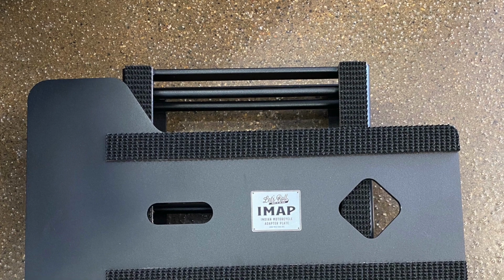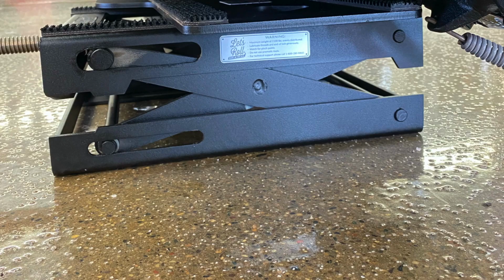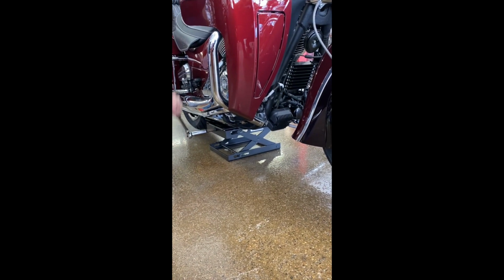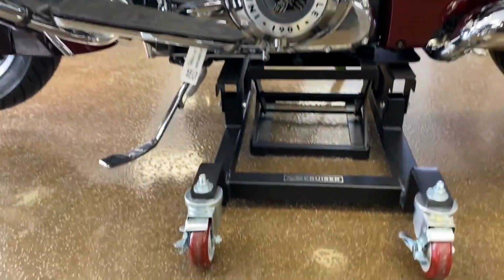🔧 How To Use the Indian Motorcycle Adapter Plate | Let's Roll Cruiser Motorcycle Dolly: Safe & Easy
If you love to ride, then you have bikes that you love too. But where do you store them when they're not in use? We have the best garage storage idea for you, the Let's Roll solution to motorcycle storage. Our Cruiser Motorcycle Dolly & Motorcycle Lift are the perfect way to keep your bike or motorcycle collection safe and secure while it is out of sight.

Made in the U.S.A. of American steel, Let's Roll makes the sturdiest and smoothest rolling motorcycle dolly with our original Zero-Scuff™ 4" Urethane Wheels. Our Let's Roll Cruiser Motorcycle Dolly and Motorcycle Lift makes moving, storing, and working on your bike a breeze.⁠ Let's Roll completely does away with the hydraulic systems you would normally find on motorcycle jacks and lifts. It is perfect for your motorcycle man cave, personal Harley garage, or motorcycle collection. It doesn't matter what size your garage is, or how many motorcycles you have in your collection, motorcycle storage has never been easier!

We Show Motorcycles the Respect They Deserve⁠

The Let's Roll Cruiser Motorcycle Dolly comes standard with 2 brake casters. The 2 casters with brakes are recommended to be placed diagonally across from each other. One to the left of the logo, while looking directly at the logo, the other diagonal to the other side.

Let's Roll Cruiser Motorcycle Dolly and Motorcycle Lift works with a variety of motorcycle models from Honda, Indian, Kawasaki, Yamaha, Victory, Suzuki, Triumph, and most Harley Davidson Cruiser, Adventure Touring, and Grand American Touring models including Harley Davidson Road King, Harley Davidson Road Glide, and Harley Davidson Street Glide.

***Does not work for any motorcycle trike models.***

Check our COMPATIBILITY CHART to see if your motorcycle or motorcycles are compatible with our Let's Roll Cruiser Motorcycle Dolly and Motorcycle Lift

Certain Indian Motorcycle models require our Indian Motorcycle Adapter Plate (IMAP) solution for our Let’s Roll Cruiser Motorcycle Dolly and Motorcycle Lift.

We have confirmed that the Indian Motorcycle Adapter Plate (IMAP) will work on the 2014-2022 Indian motorcycles listed below:
+ Indian Vintage (Dark Horse, Vintage)
+ Indian Chieftain (Dark Horse, Limited, Elite)
+ Roadmaster (Dark Horse, Limited, Elite)
+ Indian Springfield (Dark Horse)
+ Scout (since the frame is smaller in length) – Turn the IMAP 180 degrees to use.

Will not work on:
+ New Chief Models for 2021 and 2022 (frame too wide and will not engage with IMAP)

No IMAP needed:
+ Indian Challenger
+ Indian Pursuit

- 1-Person, 2-Minute⁠, 3-Step Operation⁠
- No Hydraulic System
- No Stains
- No Clean-Up
- No additional hidden fees
- No strap downs required⁠
- Our original Zero-Scuff™ 4" Urethane Wheels (won't scratch or mark your floor)⁠
- Two casters have brakes already installed
- The best cross-linking age-resistant industrial rubber composition on crossbars
- Textured, matte black, powder coat finish
- Small footprint (great for small or busy garage storage)⁠
- 1,100 LB Capacity
- Exclusive Lifetime Warranty*
- Personal Certificate of Authenticity
- Made from US Steel

Let's Roll solves your motorcycle space and storage problem better and lasts longer than most other competitors. This includes Iron Horse, Harbor Freight, Black Widow, and Condor motorcycle dolly and side stand models.

Channel Keywords:
motorcycle dolly, motorcycle jack, motorcycle lift, motorcycle storage, letsroll, letsrollcruiser, letsrolllift